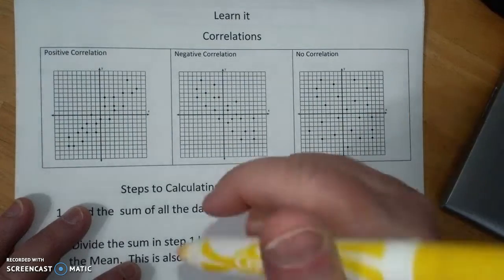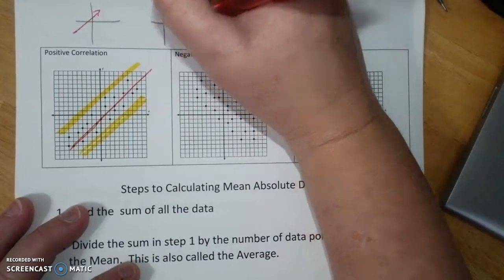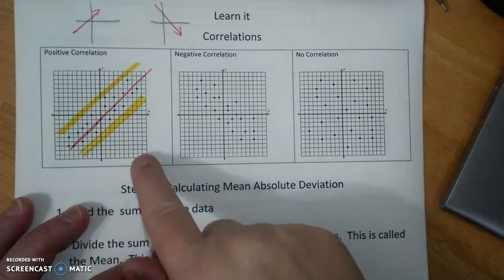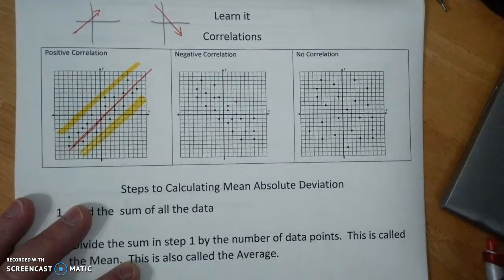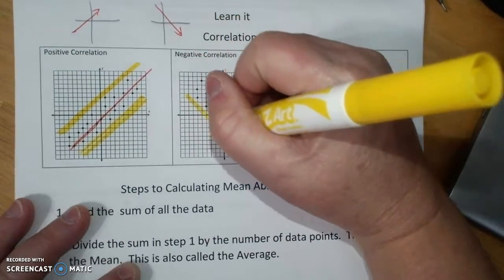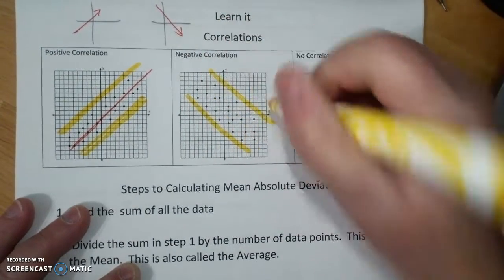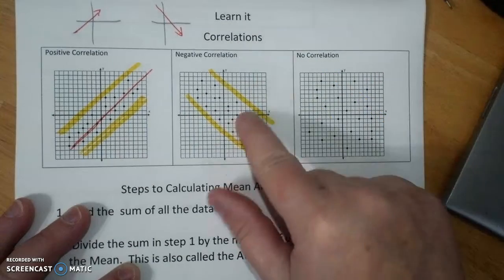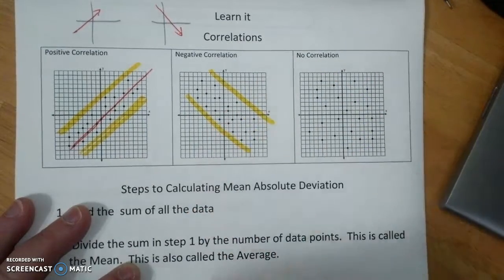How to answer "what type of correlation"